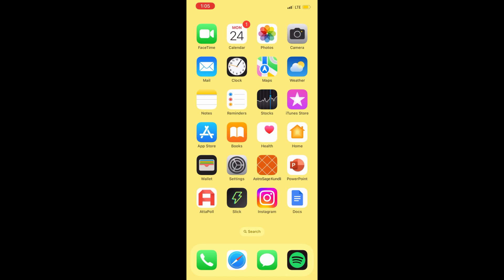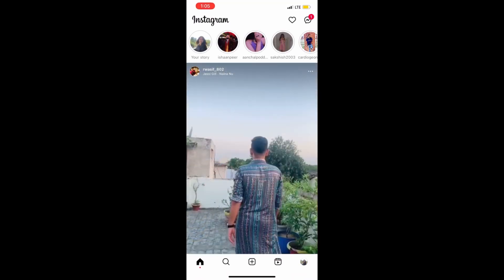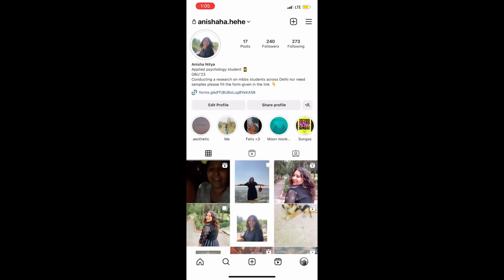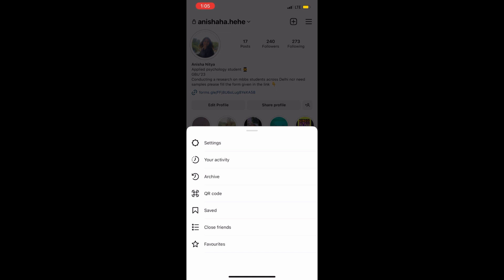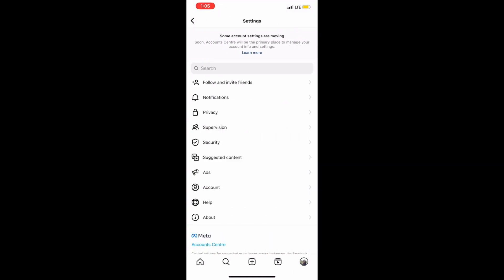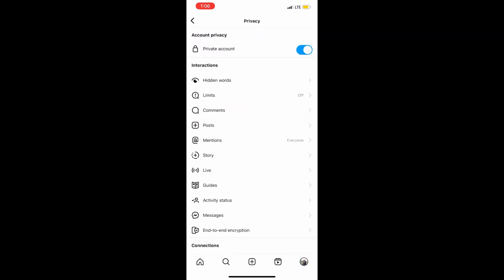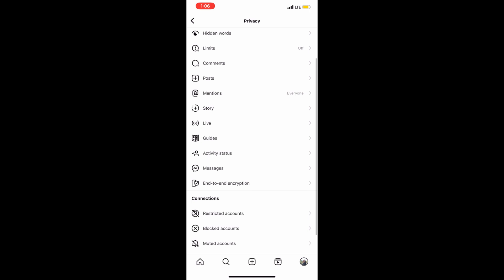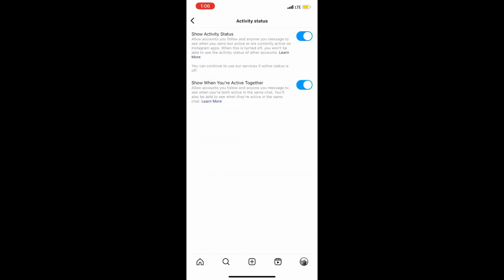How can I hide Instagram online status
Looking to hide your Instagram online status? In this video, we'll show you how to do just that! Whether you're trying to maintain your privacy or just want to avoid being bombarded with messages, we've got you covered. Our step-by-step guide will walk you through the process of hiding your online status on Instagram. Don't let your online activity give you away ñ watch this video and learn how to stay incognito on Instagram!

Sure, here's an extended version of the SEO friendly YouTube description for "How Can I Hide Instagram Online Status":

Are you tired of constantly being bombarded with Instagram messages or feeling like you're always being watched? Fortunately, there's an easy solution - you can hide your online status on Instagram!

In this tutorial video, we'll walk you through the step-by-step process of hiding your online status on Instagram. We'll cover everything from why you might want to hide your online status to the specific steps you need to take in order to do so.

Not only will we teach you how to hide your online status, but we'll also give you tips and tricks for staying incognito on Instagram. We'll show you how to avoid accidentally giving away your online activity and how to protect your privacy while using the app.

Whether you're concerned about your privacy or just want to have more control over your Instagram experience, this video is for you. With our easy-to-follow instructions, you'll be able to hide your online status on Instagram in no time.

So if you're ready to take control of your Instagram presence and keep your online activity private, be sure to watch this tutorial video today!